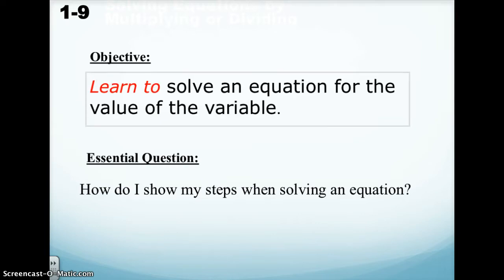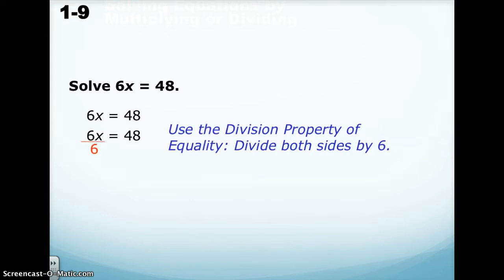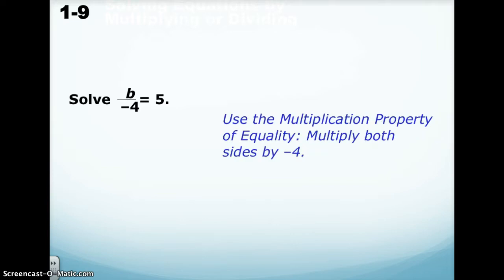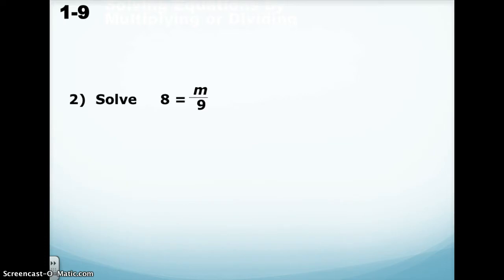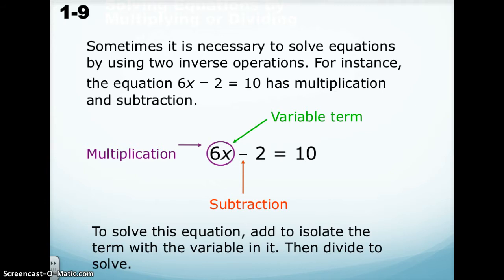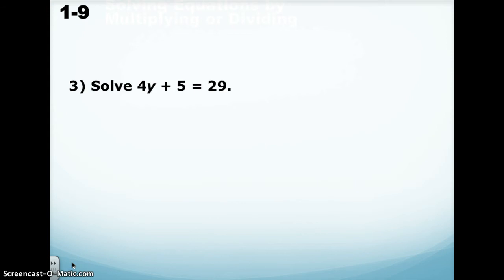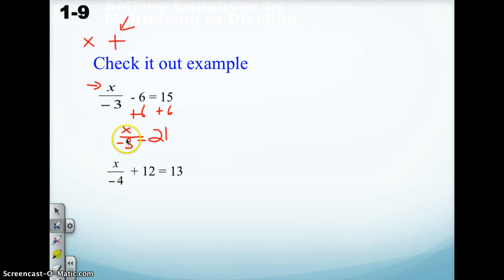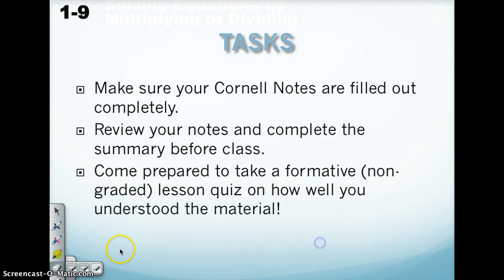1.9 Solving Equations Multiplying/Dividing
1.9 Solving Equations Multiplying/Dividing